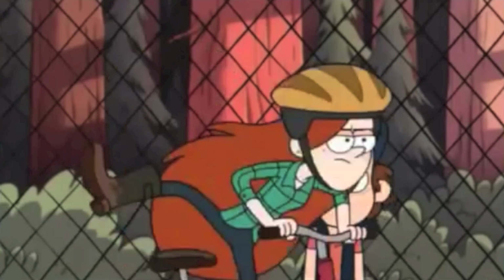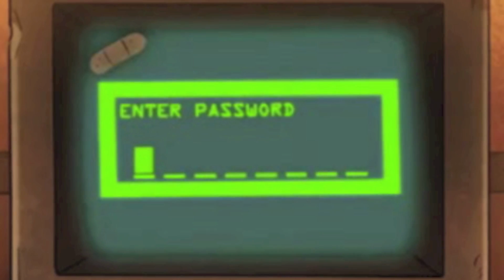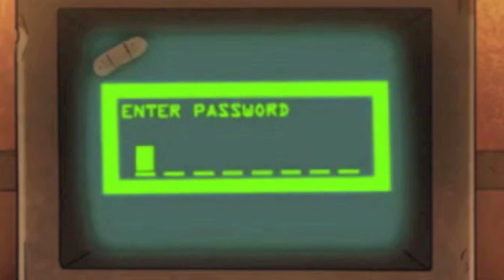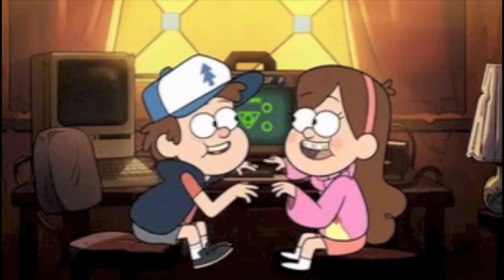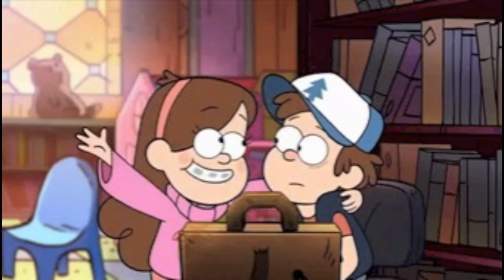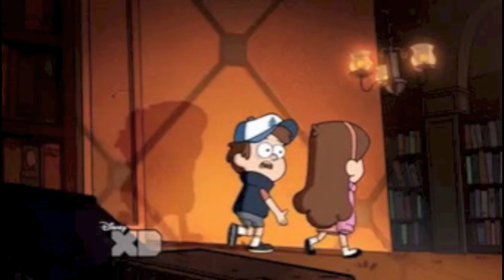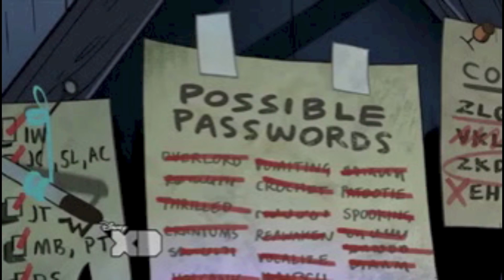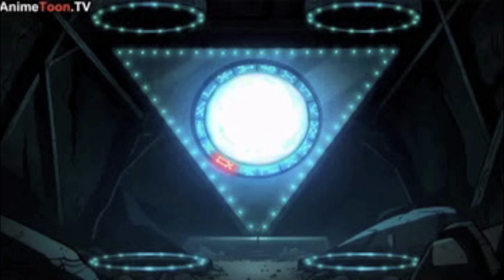Gravity Falls Season 2 Ep 3-4 Secrets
This is a video about my theories and thoughts on the third and fourth episode of Gravity Falls. We talk about Bill Cipher's plans, the secret messages and the thought of the Gravity Falls, and about some of Gravity Falls's secrets!